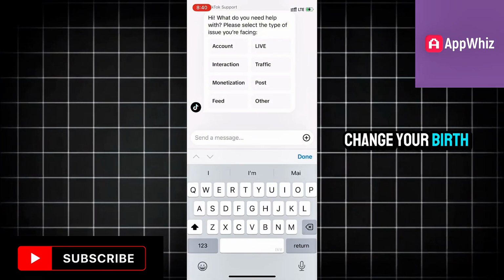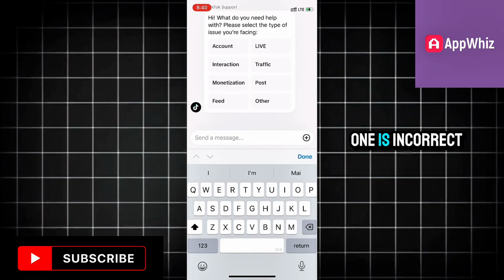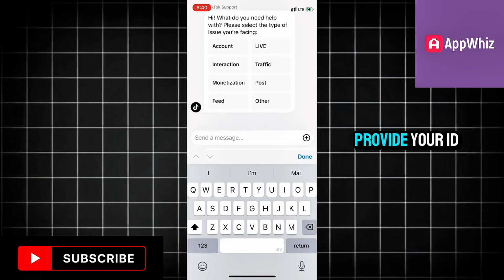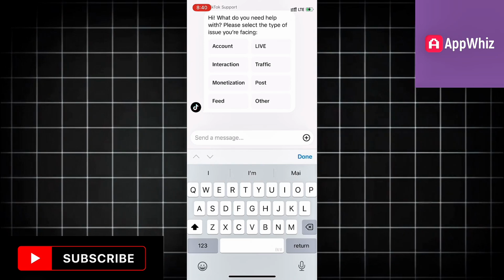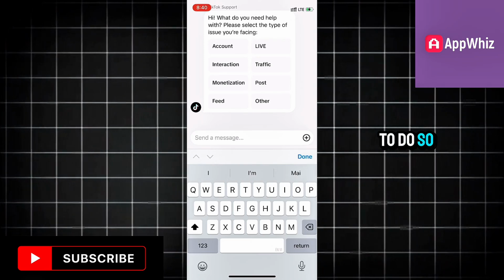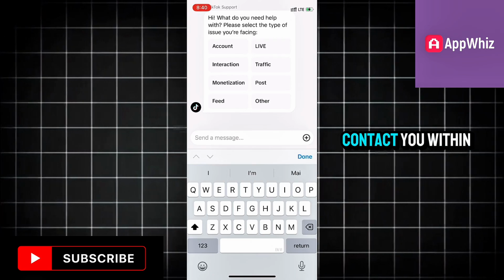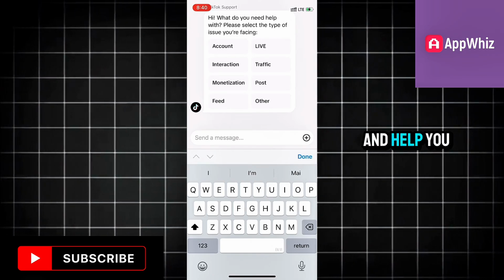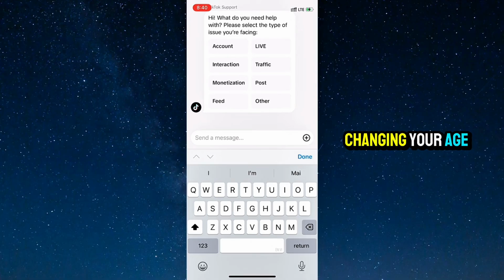How to Change Your Age on TikTok | 2025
Did you enter the wrong birthdate on TikTok? In this step-by-step tutorial, we’ll guide you through the process of updating your age on TikTok in 2025. Discover how to contact TikTok support, what information you’ll need, and tips to ensure a smooth update. Stay informed and keep your account accurate!